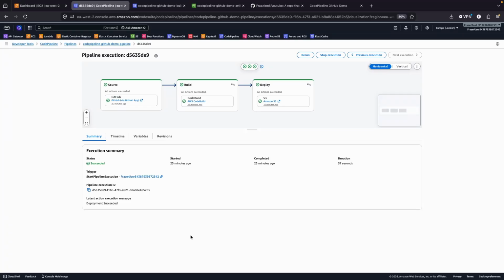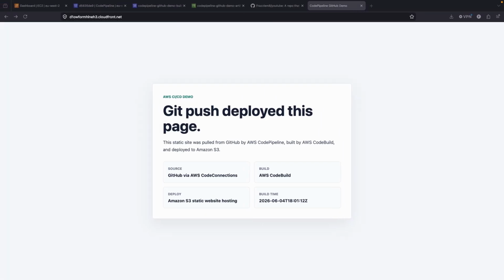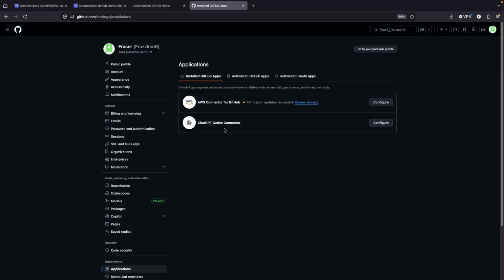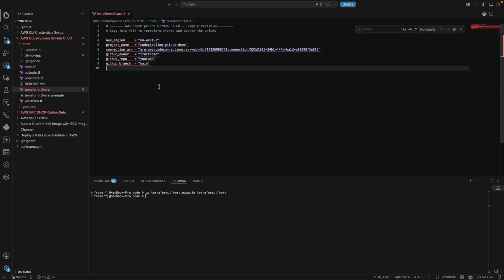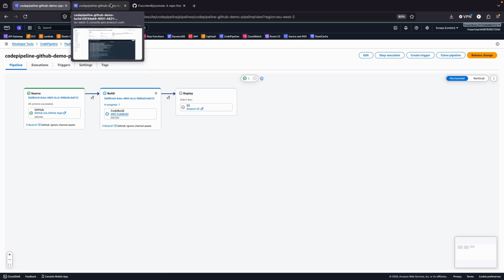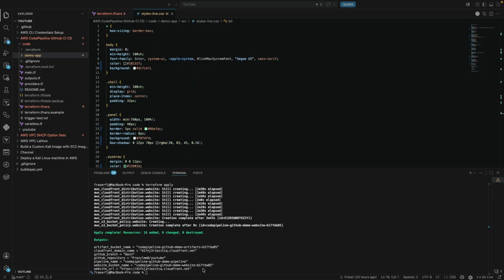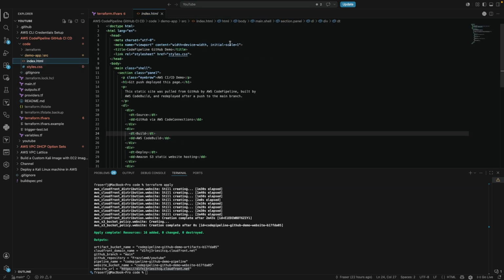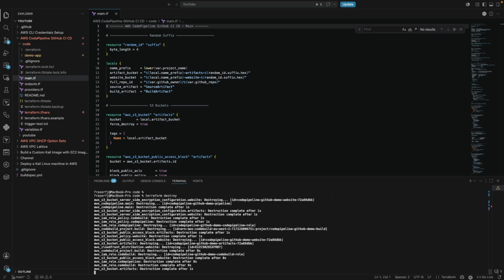AWS CodePipeline Connected with GitHub - Build a Simple CI/CD Pipeline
Learn how AWS CodePipeline connects to GitHub using AWS CodeConnections, then builds and deploys code automatically. We create a GitHub connection, deploy a Terraform pipeline with Source, Build, and Deploy stages, use CodeBuild to package a static website, deploy it to a private S3 bucket, and serve it through CloudFront whenever we push to the main branch.

aws, codepipeline, github, cicd, ci cd, codebuild, codeconnections, codestar connections, terraform, devops, deployment pipeline, s3 static website, aws tutorial